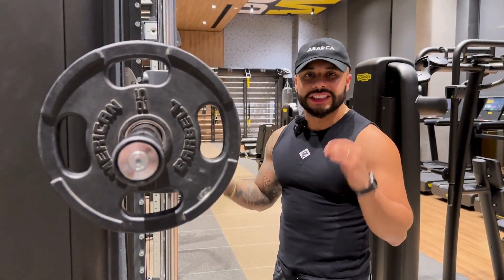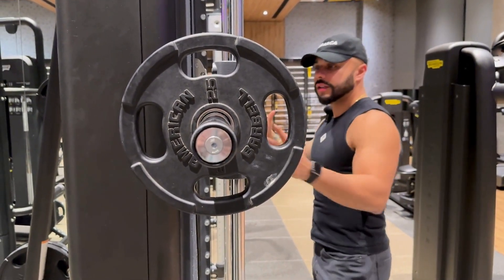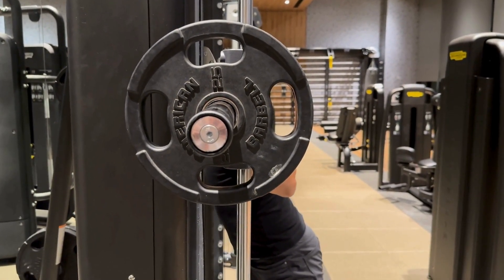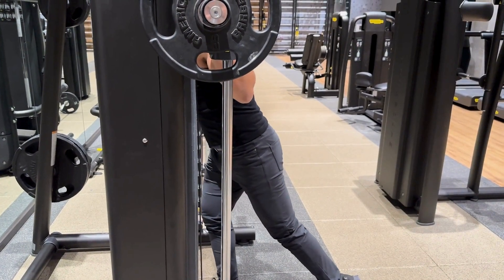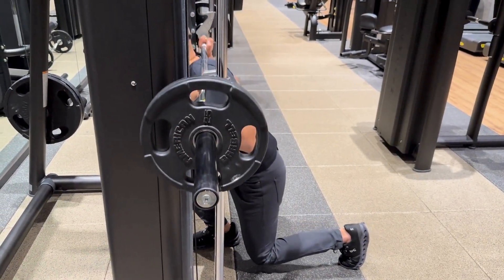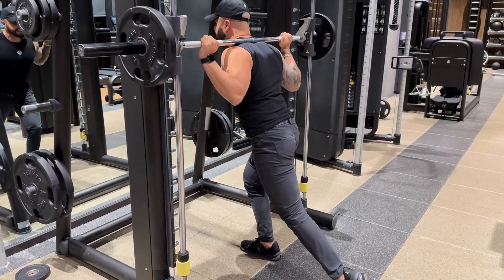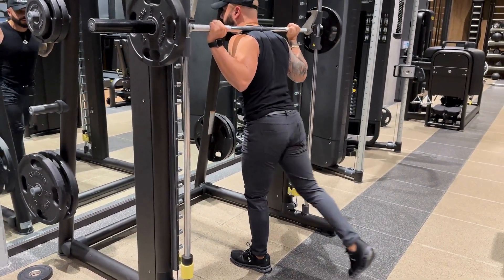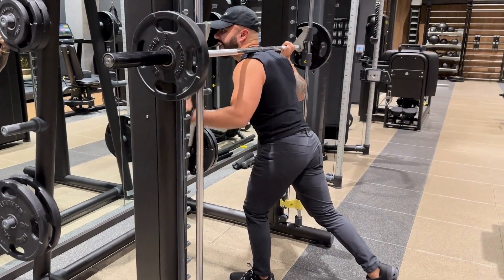Lunges with smith machine